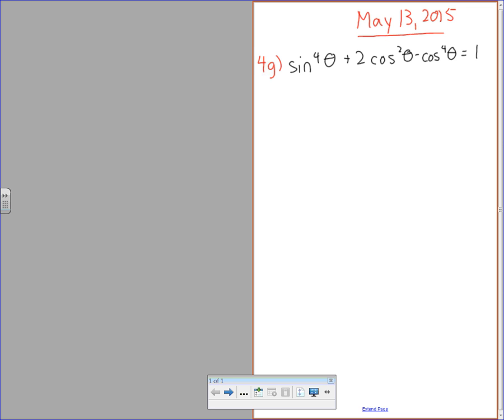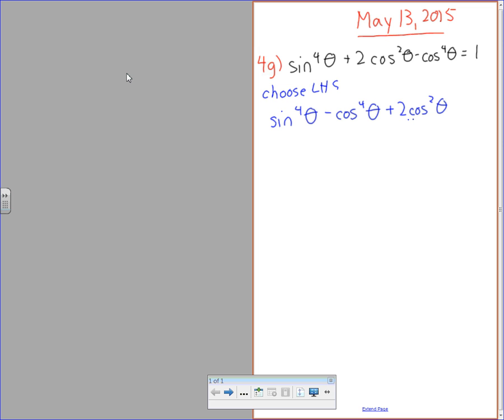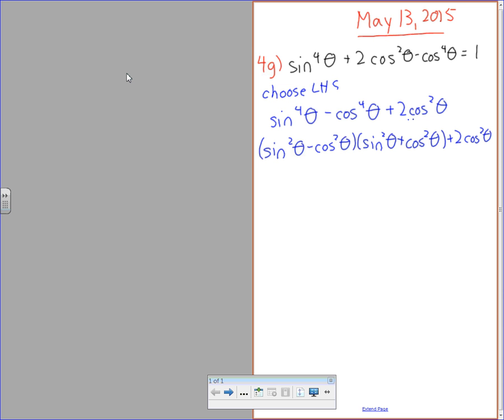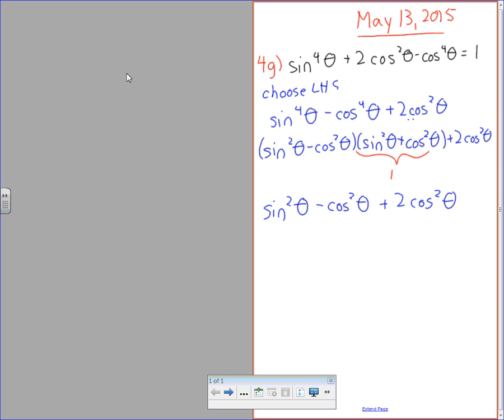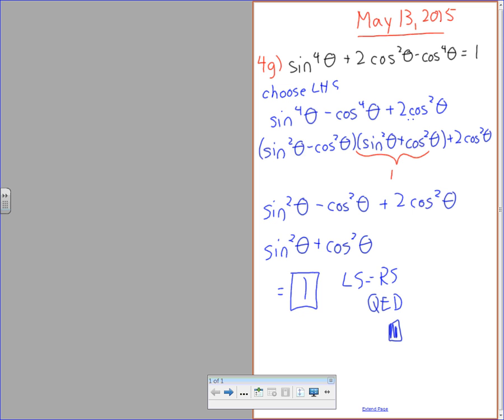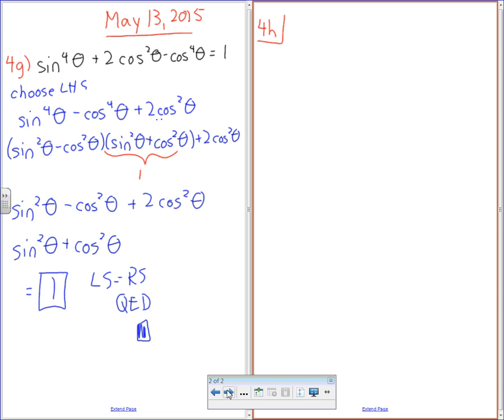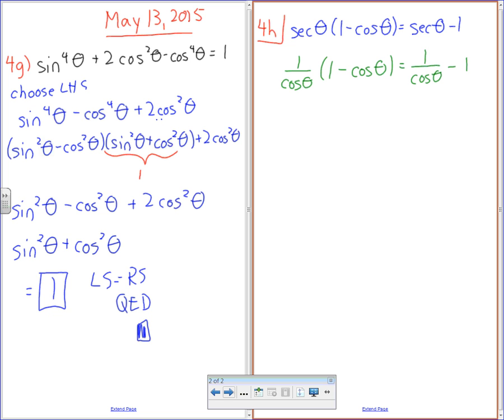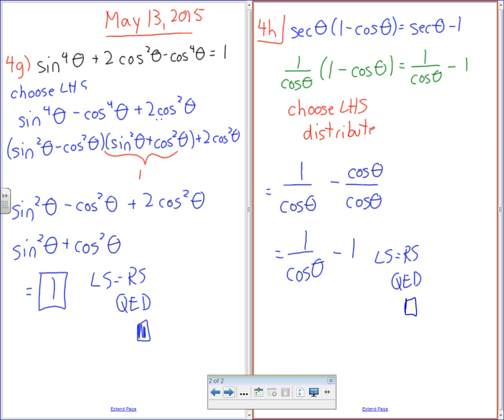MCR3U May 13 Part 1